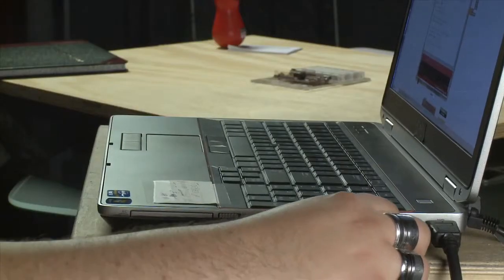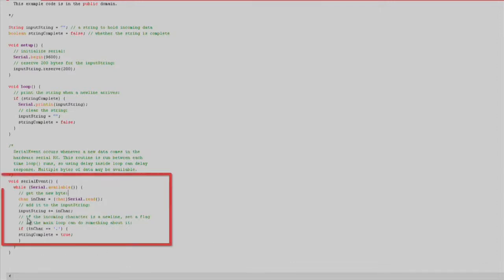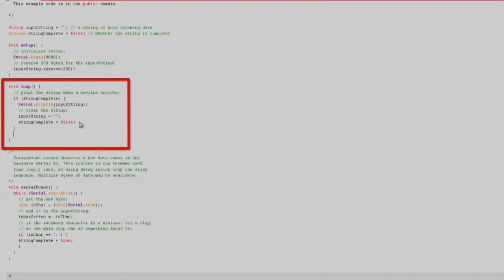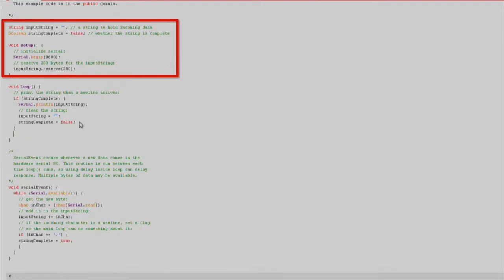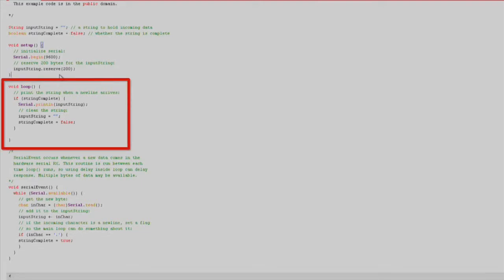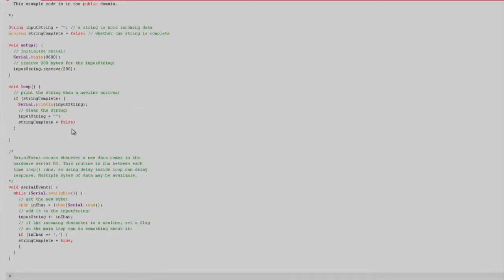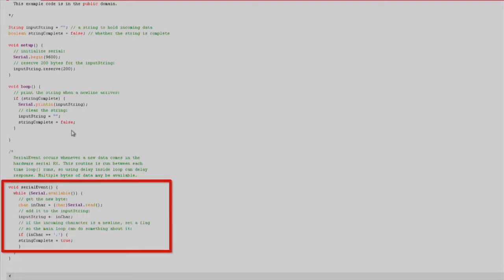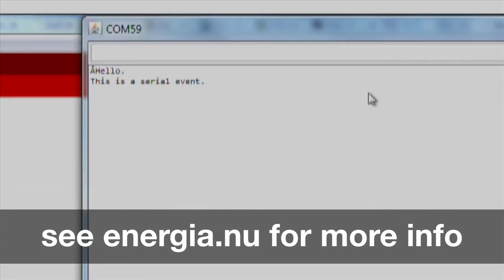Energia Tutorial: Serial Event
This tutorial  demonstrates use of the SerialEvent() function.